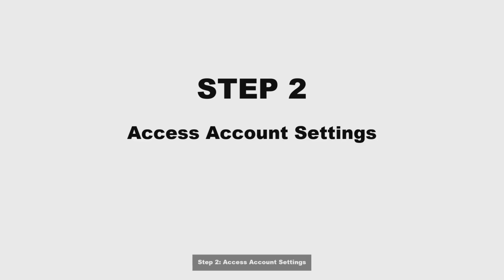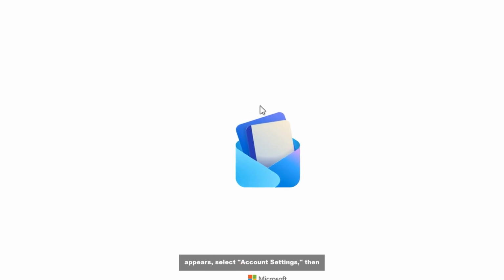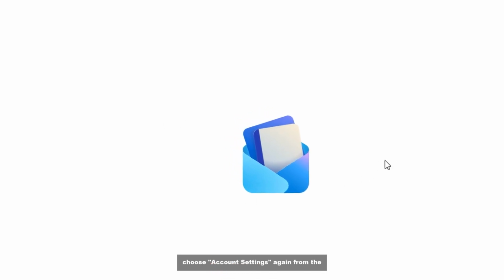How To Update Your Primary Email On Outlook 2026 (EASY GUIDE)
In this video, we show you how to update your primary email on Outlook 2026 with our easy guide. Whether you're switching accounts or just need to make changes, we've got you covered with step-by-step instructions.